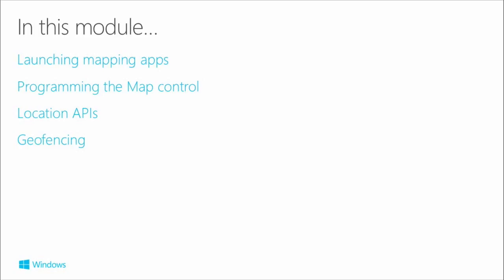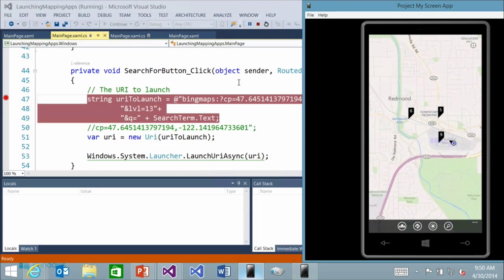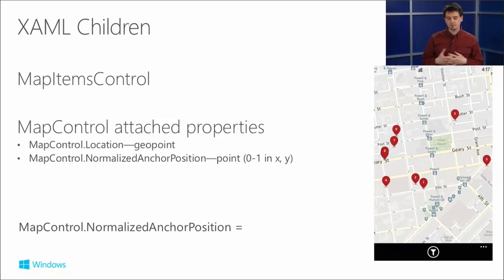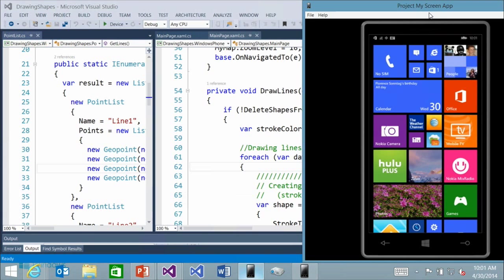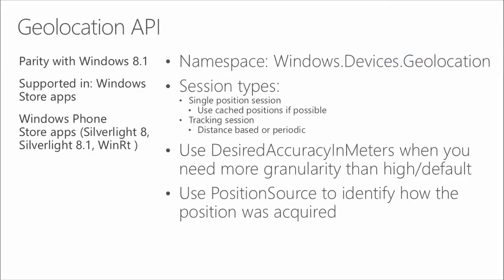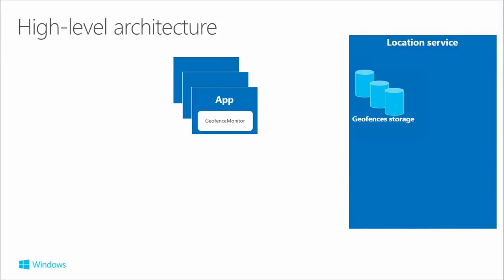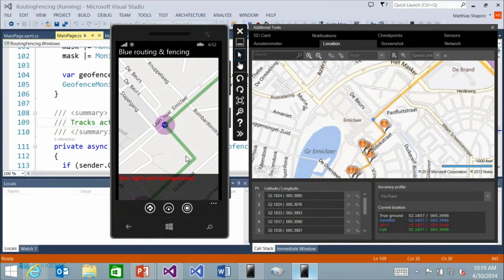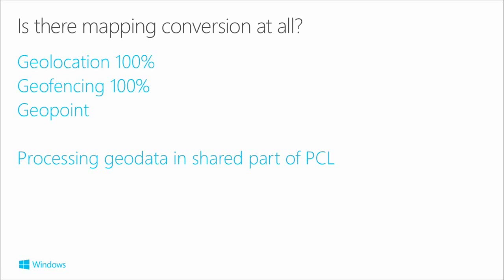Building Apps for WP 8.1 #12. Maps, Geolocation, and Geofencing